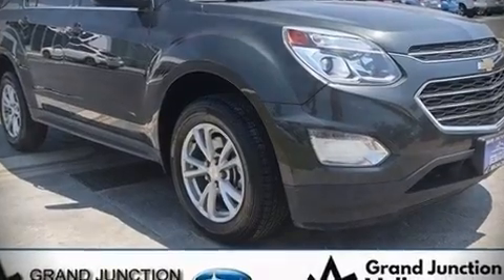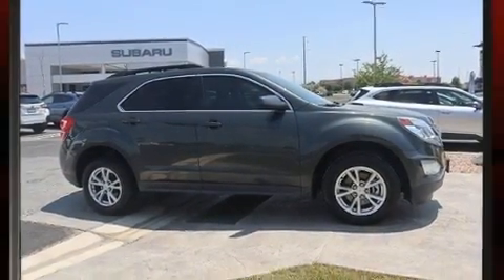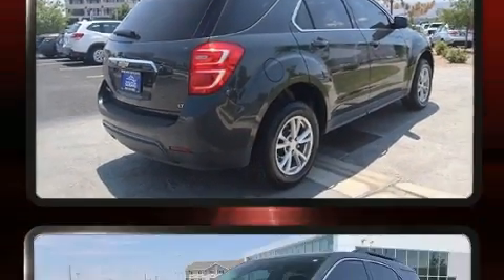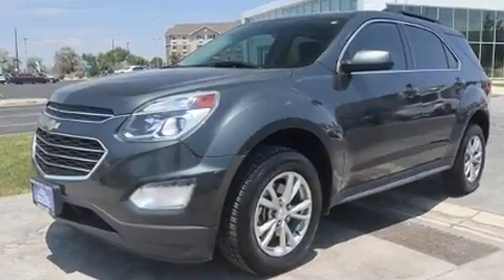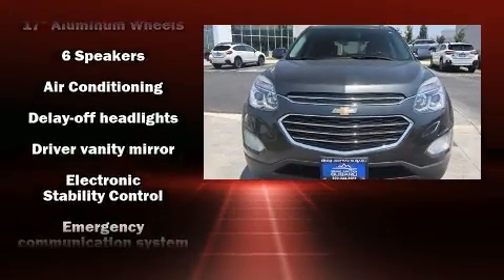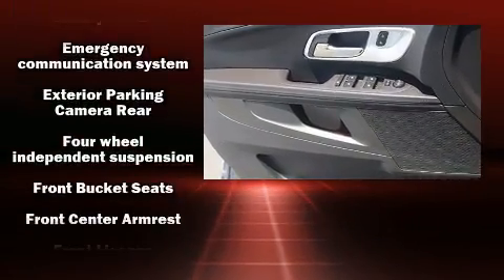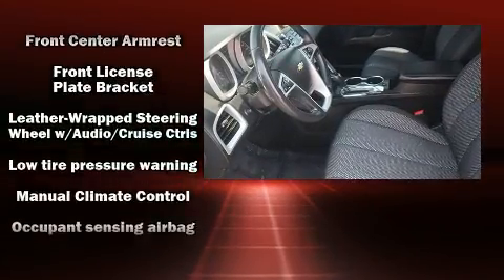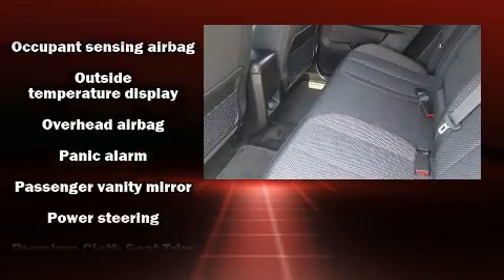2017 Chevrolet Equinox LT in Grand Junction, CO 81505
Introducing the 2017 Chevrolet Equinox. Smooth gearshifts are achieved thanks to the efficient 4 cylinder engine, and for added security, dynamic Stability Control supplements the drivetrain. A wealth of standard features means that you no longer have to sacrifice. Such as remote keyless entry, a rear window wiper, 1-touch window functionality, an outside temperature display, fully automatic headlights, tilt and telescoping steering wheel, power windows, and much more. Take assurance in side curtain airbags, providing head protection in the event of a severe collision. It also arrives with a Carfax history report, providing you peace of mind with detailed information. We know that you have high expectations, and we enjoy the challenge of meeting and exceeding them! Stop by our dealership or give us a call for more information.